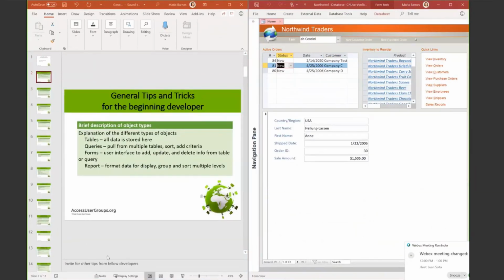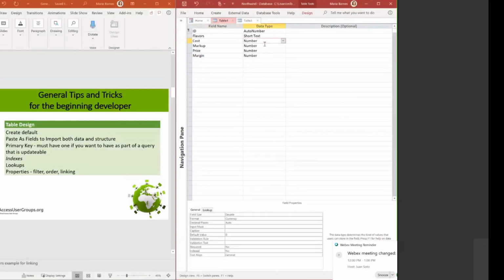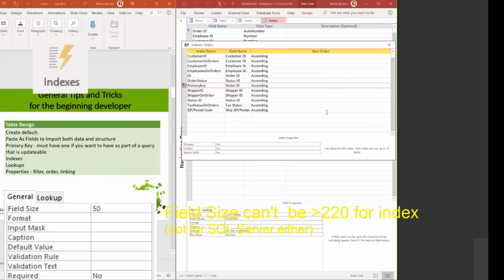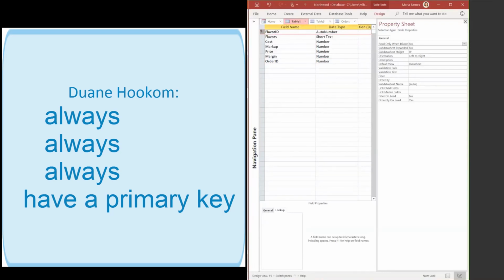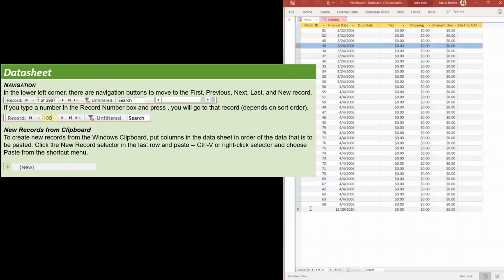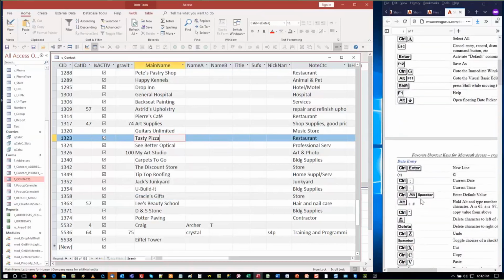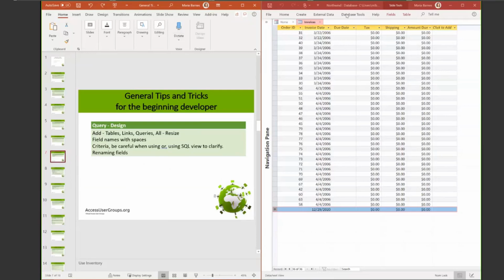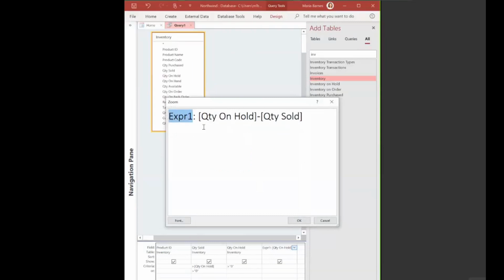AL: Tips & Shortcuts for the Beginning Access Developer, Part 1, by Maria Barnes & Crystal Long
Join Crystal and Maria as they go through a fast-paced tips and shortcuts presentation for beginning Access developers. Even if you've built with Access for a long time, you'll probably pick up something useful. Special thanks to the experts who were connected and shared valuable comments.

Overview of Tables, Queries, Forms, and Reports. Then, more in-depth with different ways to create tables and paste data in from other places. Relationships and Indexes. Shortcuts to navigate, edit, launch features like the Zoom box or Spell Checker, do Window things, enter data, and more. Properties and some settings for options. Creating queries. ...  and anything you'd like to see in Part 2 -- thank you :)
... and your questions about anything we covered if something wasn't clear.

Tips and Shortcuts for the Beginning Access Developer, Part 1
by Maria Barnes ( BarnesBusinessSolutions.com )
and Crystal Long ( MsAccessGurus.com )
29 December 2020

Problem names and reserved words in Access, by Allen Browne

(00:53) Northwind database template
(01:43) Four basic types of objects are Tables, Queries, Forms, and Reports
(02:45) CRUD (all data stored in tables)
(03:48) Names should be concise yet descriptive
(05:17) create table using datasheet view
(05:25) make a new field by choosing a data type from the dropdown in the Click to Add column at the end
(06:30) Paste as Fields to create fieldnames and data
(07:32) Look at Table Design
(08:21) reserved words
(10:23) Primary Key
(12:23) Indexes
(18:33) Index size isn't dynamic
(19:49) Lookup fields (not everyone thinks these are a good idea)
(19:59) use round numbers when sizing text fields -- bump by level like 10, 50, 100  not 73
(21:00) Subdatasheet
(22:34) Relationships
(24:34) enforce referential integrity
(25:36) Question about Cascade Update
(26:02) Cascade Delete
(27:55) Datasheet navigation
(30:22) Mark records for deletion with IsActive field
(31:40) Shortcut keys
(38:35) Pencil indicator in record selector box
(40:08) question about Zoom
(43:05) create query
(46:36) avoid using spaces in names